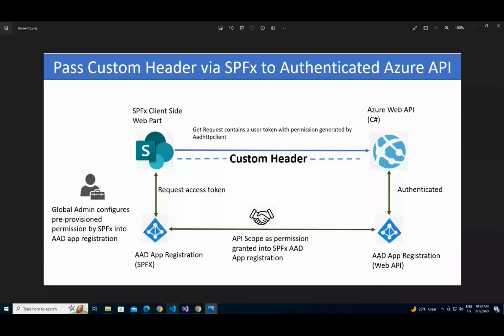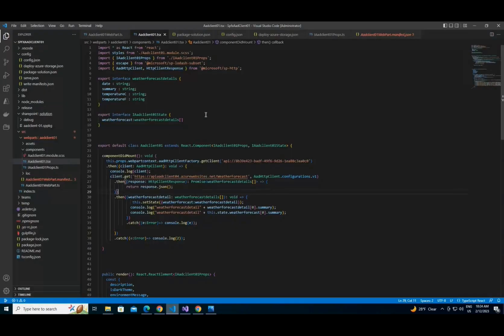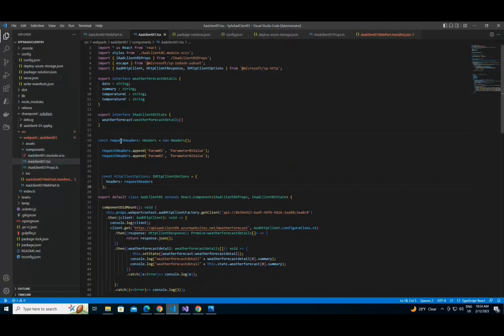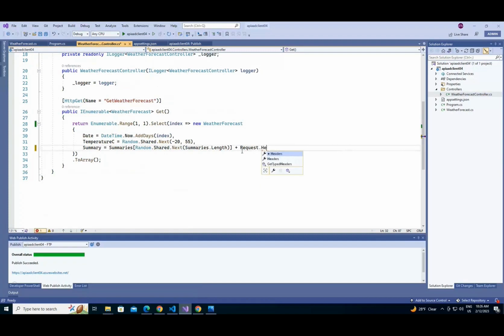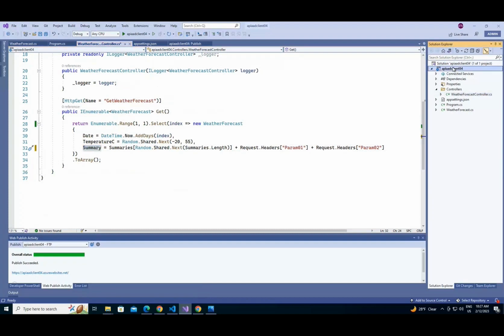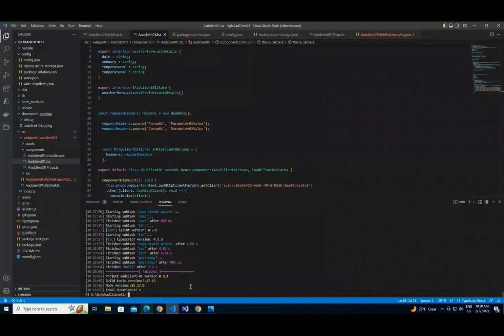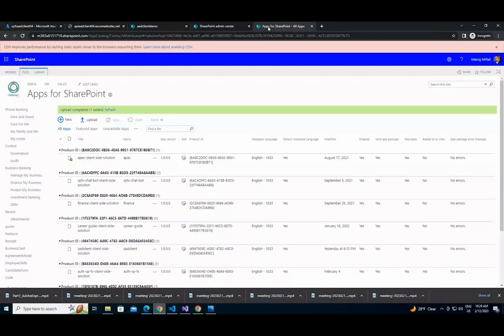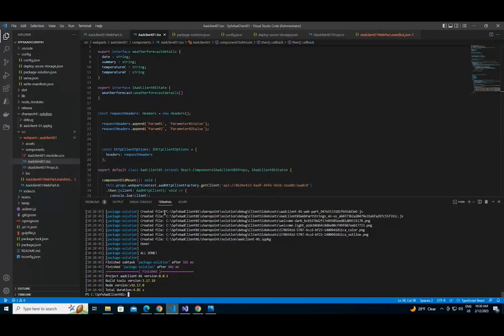Consume Custom Header from SPFx (SharePoint Framework) with Azure Authenticated API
How to consume custom header from SPFx (SharePoint Framework) with azure authenticated API